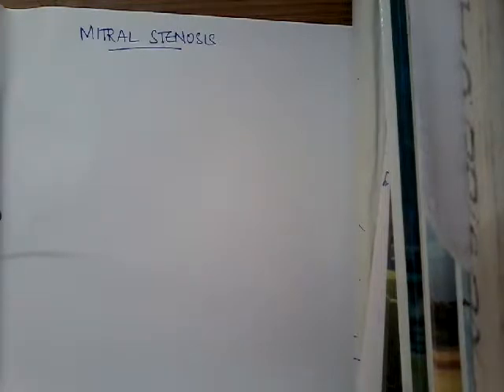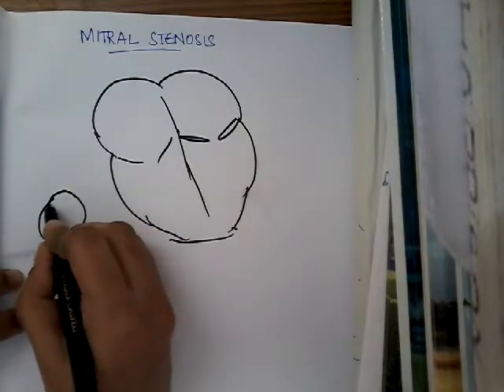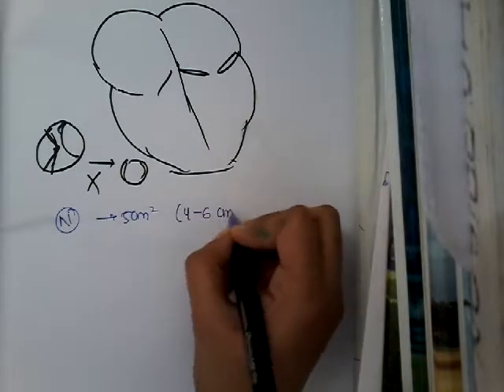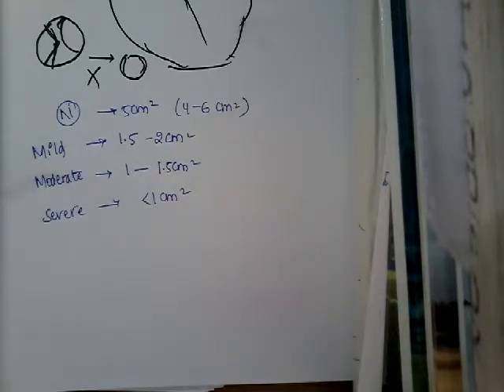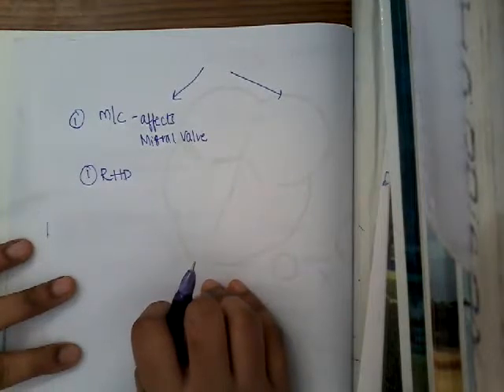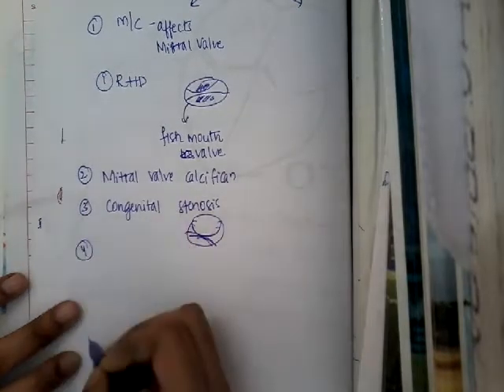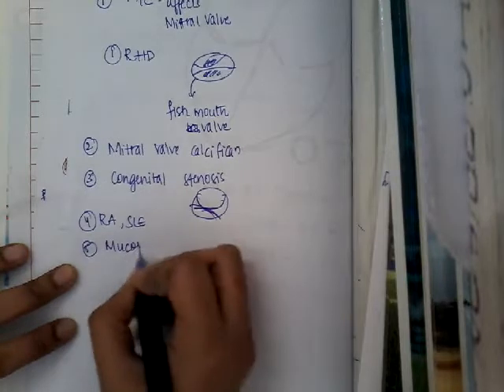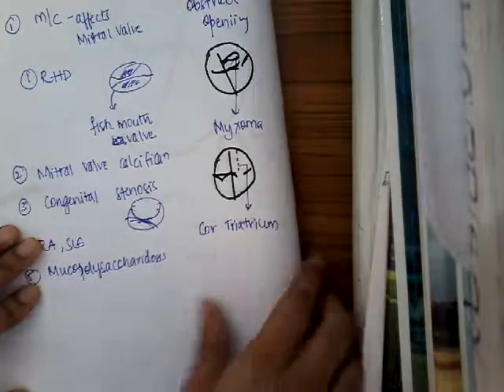Mitral stenosis etiology || CVS